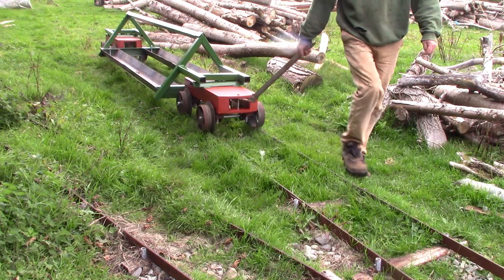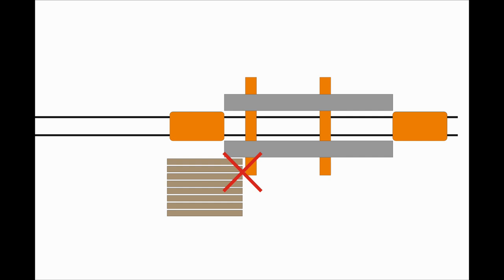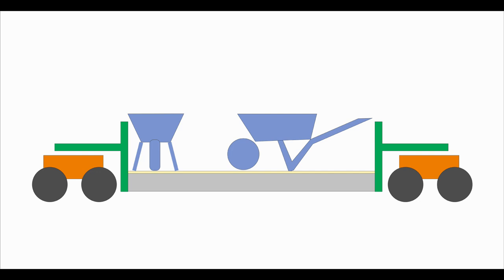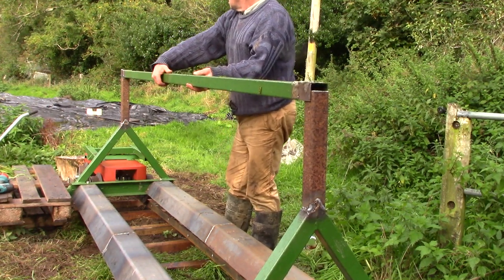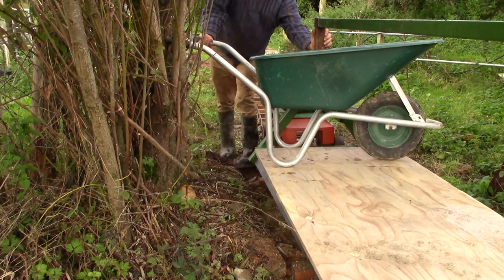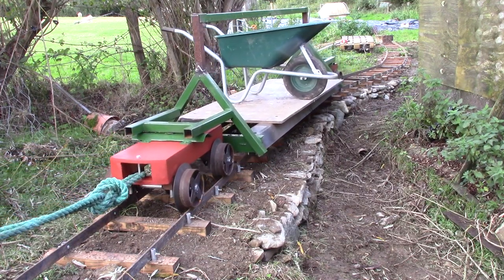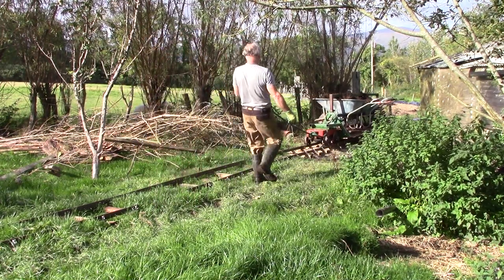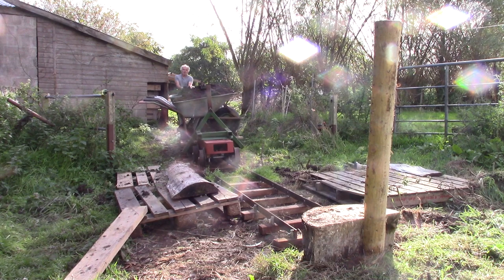All Aboard The Poo Train! (Amazing wheelbarrow transporter in action..)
The wheelbarrow transporter double-bogie train wagon works! But only after sorting out a few snags along the way..

Many thanks to Val and Pierre-Eric and Elian for being great sports and helping a lot. Bon chance, mes amies!